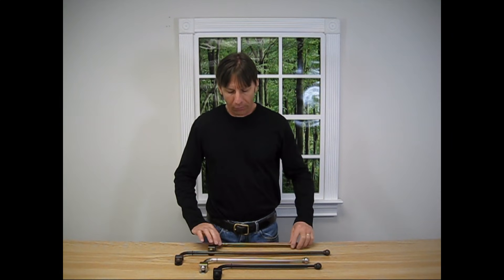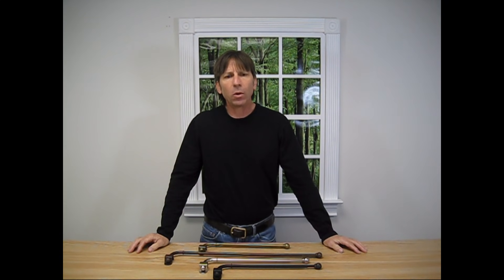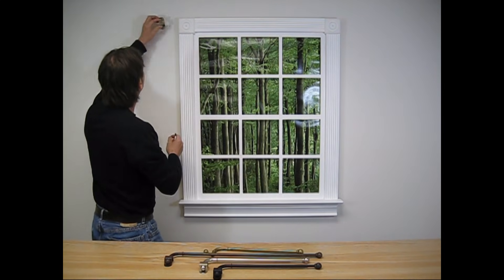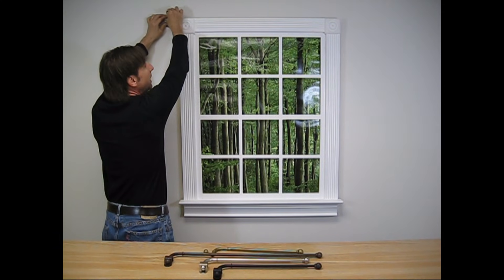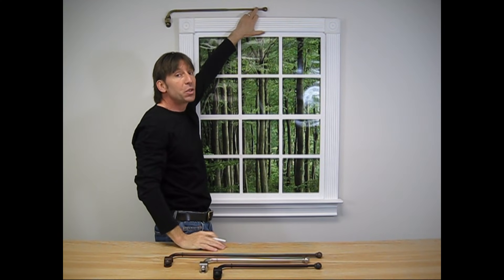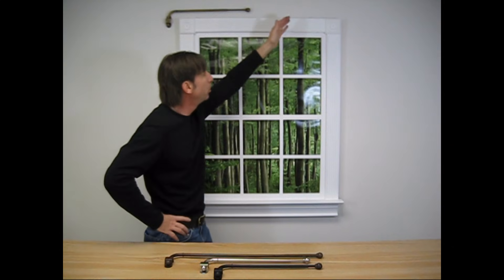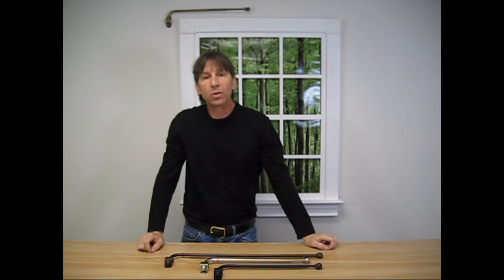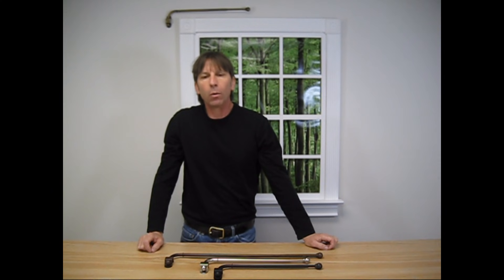Swing Arm Curtain Rods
Gene West from Swags Galore, explains the installation of the Source Global Finishing Touch Swing Arm Curtain Rod. These curtain rods are sold in pairs and available in 4 colors